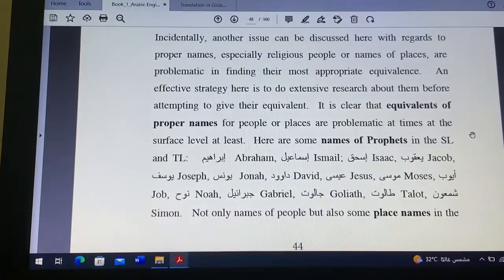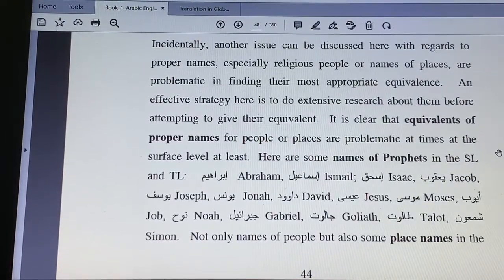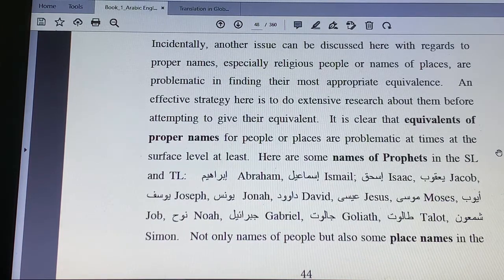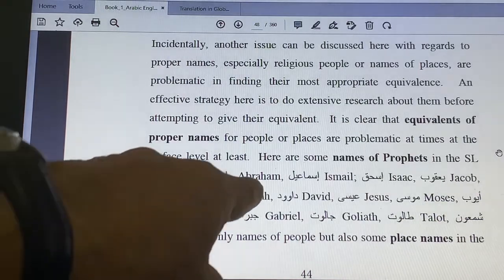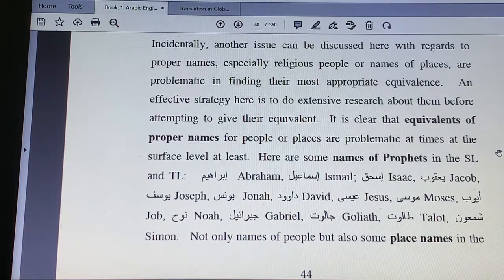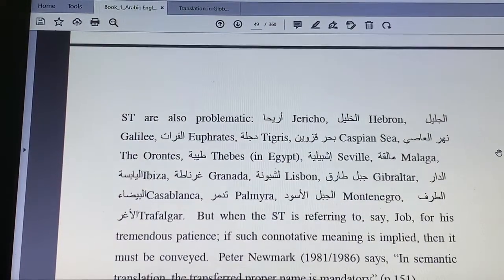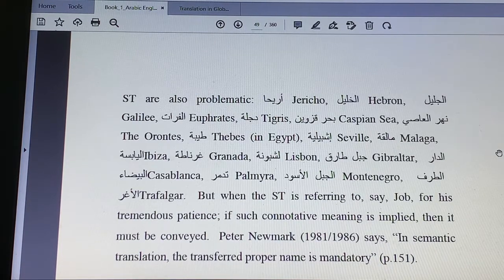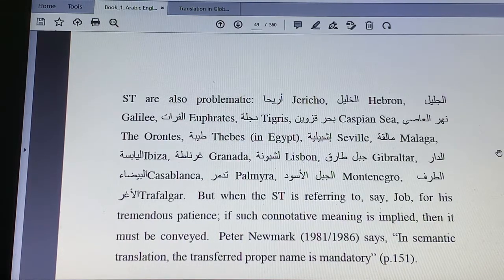Translating proper nouns